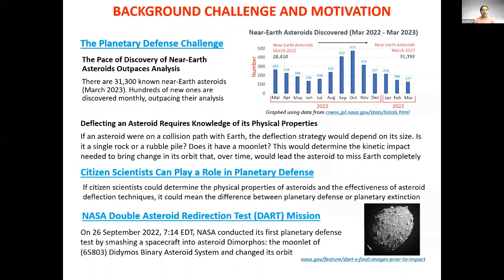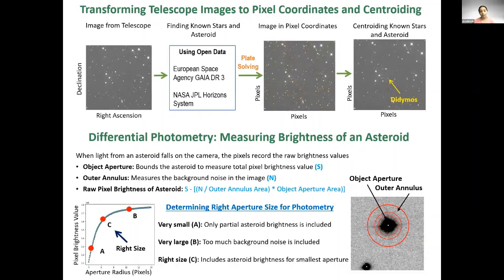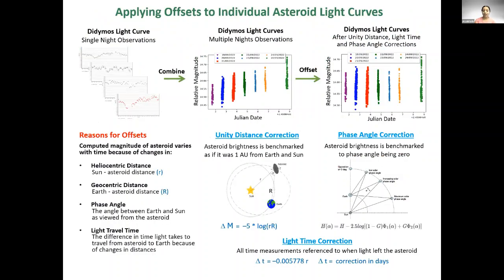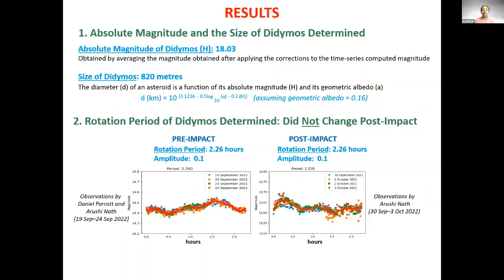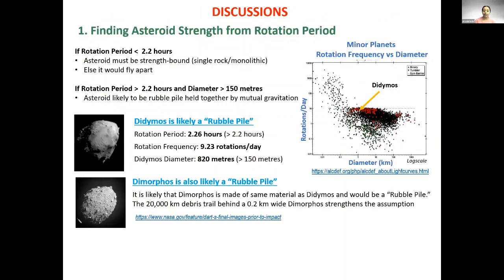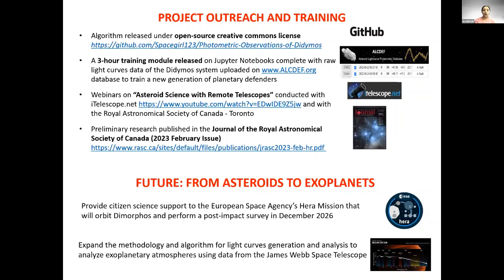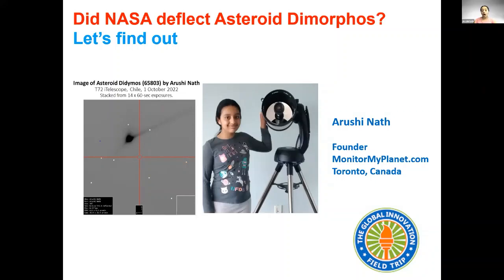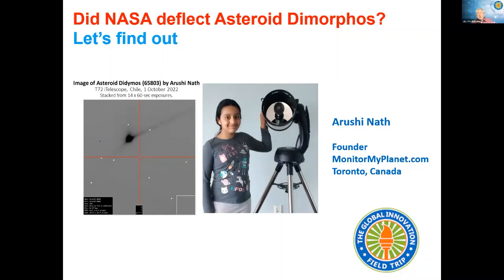Did NASA deflect Asteroid Dimorphos Lets find out by Young Innovator Arushi Nath Canada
I am a Grade 8 student. I like to learn new but difficult things! Actually the most difficult part is taking the first step: be it learning about deflecting asteroids, detecting brain waves, or building artificial intelligence powered robots. Once you learn new things, it is fun teaching others

On 26 September 2022, the NASA DART Mission crashed a spacecraft into the asteroid Dimorphos. Did that crash actually happen? Did it change its orbit? Equipped with robotic telescopes, open science, open data and lots of Python programming, I decided to find out as every youth is a scientist!